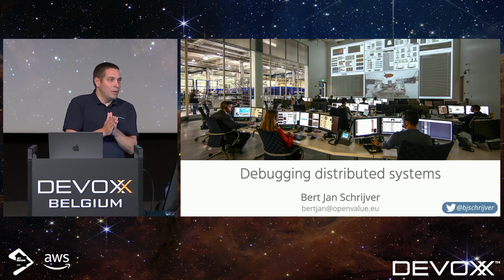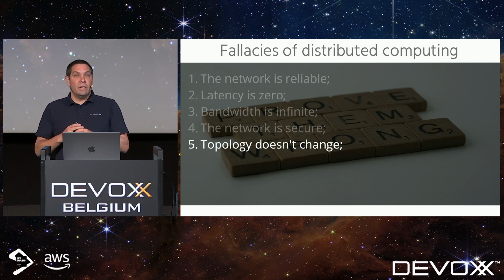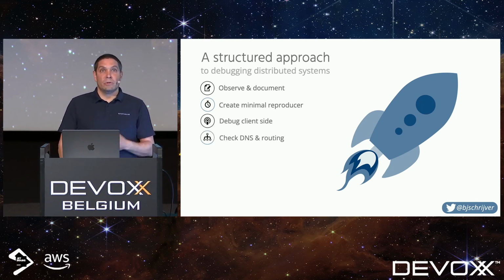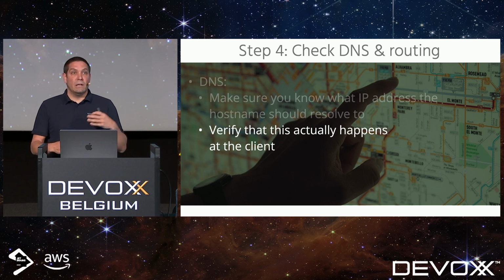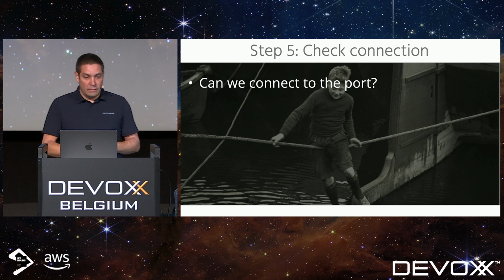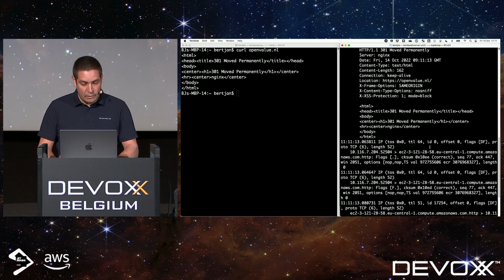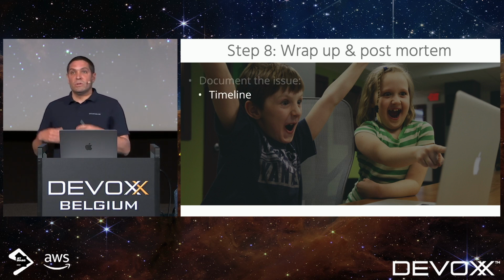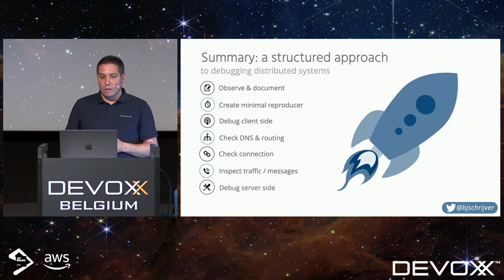Debugging distributed systems by Bert Jan Schrijver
Nowadays, most software projects are distributed systems: components are located on different networked computers which communicate and coordinate their actions by passing messages. Debugging distributed systems is not easy. When two components don’t play nice together, the cause could be virtually anything: software, DNS, routing, firewalls, proxies, load balancers, TLS.. and more!

In this talk, I’ll share my experience with debugging distributed systems. We’ll look at typical issues and share ways to debug those issues and find their root causes. We’ll dive into networking, infrastructure, logging/tracing/metrics, testing, remote debugging and more. I’ll share lots of examples and war stories along the way. After this talk, you’ll have practical knowledge on how and where to get started with debugging distributed systems yourself!

BERT JAN SCHRIJVER
Bert Jan is CTO at OpenValue and focuses on Java, software architecture, Continuous Delivery and DevOps. Bert Jan is a Java Champion, JavaOne Rock Star speaker, Duke's Choice Award winner and leads NLJUG, the Dutch Java User Group. He loves to share his experience by speaking at conferences, writing for the Dutch Java magazine and helping out Devoxx4Kids with teaching kids how to code. Bert Jan is easily reachable on Twitter at @bjschrijver.